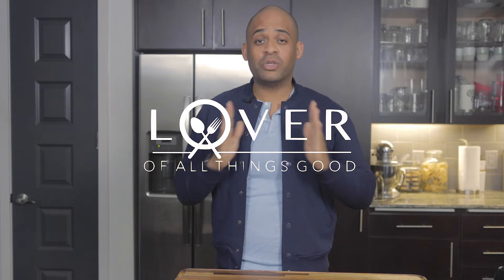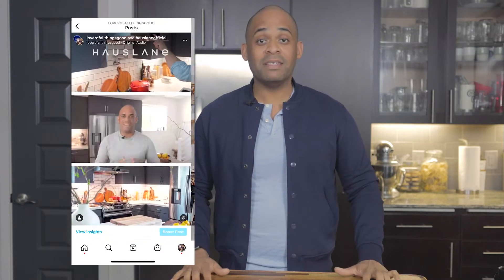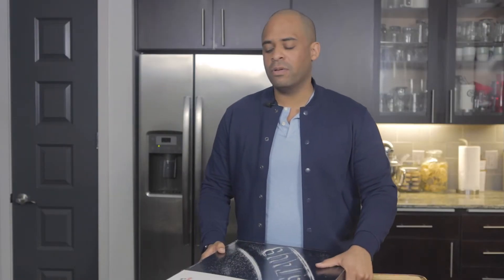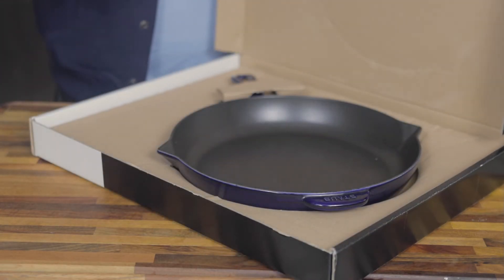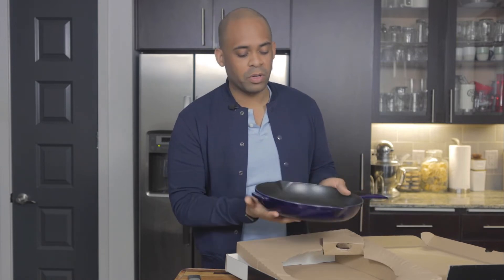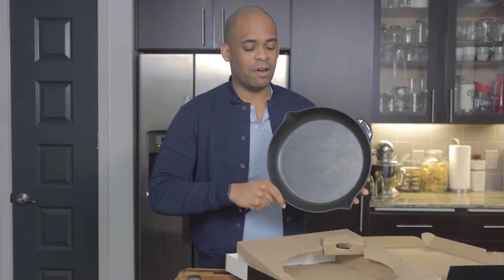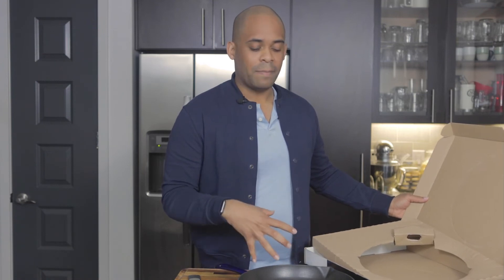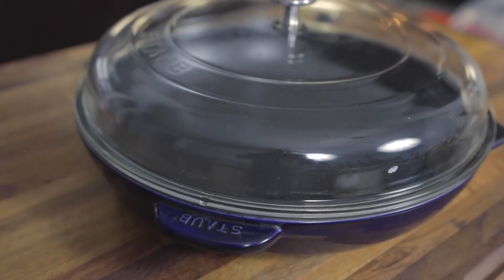The BEST frying pan/skillet MONEY can buy!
Check out this unboxing for the staub 12 inch skillet. This is my favorate frying pan and i love the design. A great buy that will last a life time.